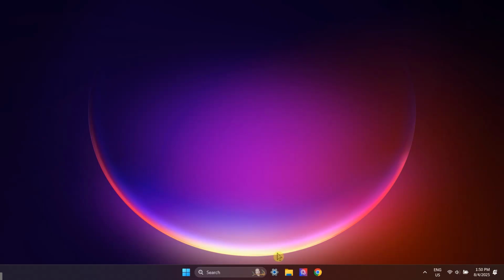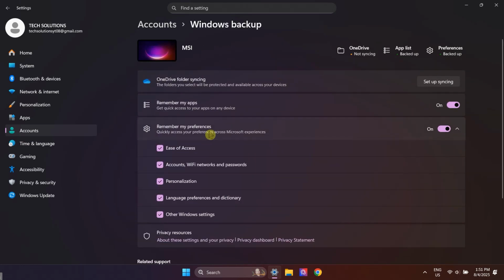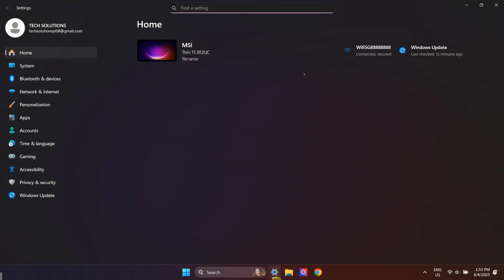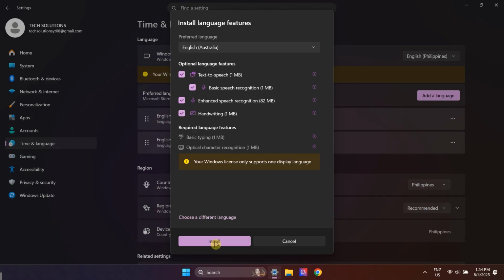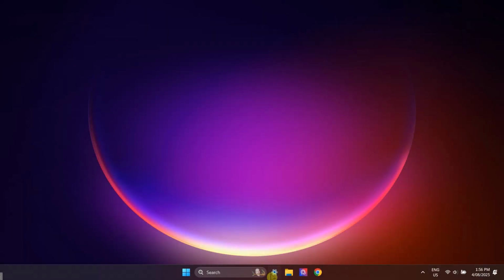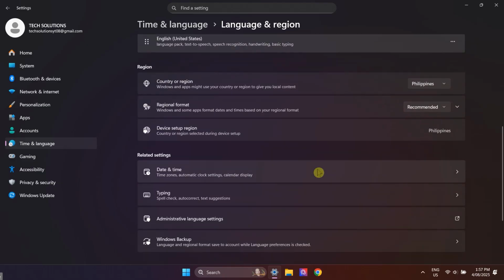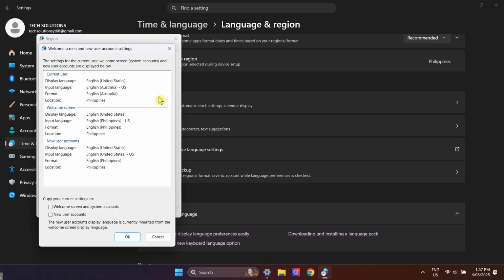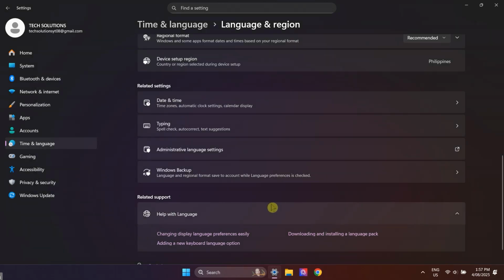How to Change the System Default Language for Windows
This video shows how to change the system default language in Windows. It covers adding a new language pack, switching display language, and applying the changes system-wide in Windows 10 and 11.